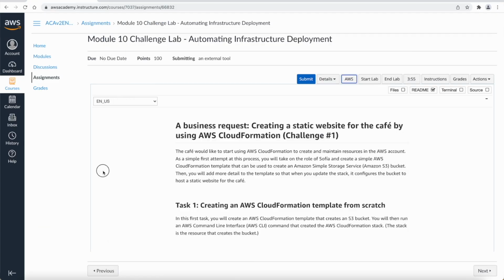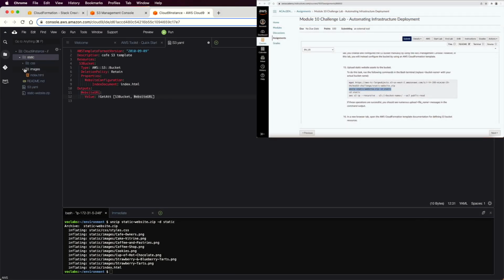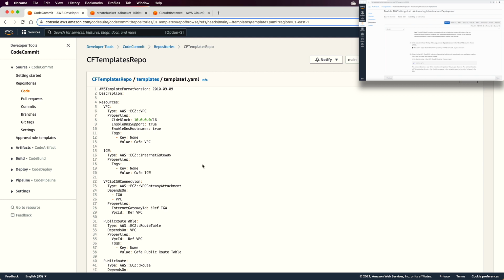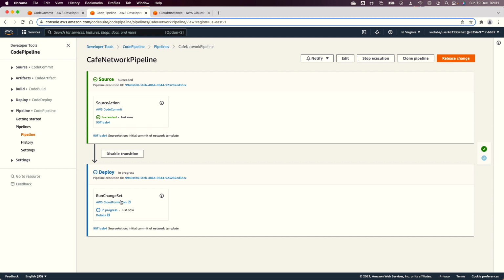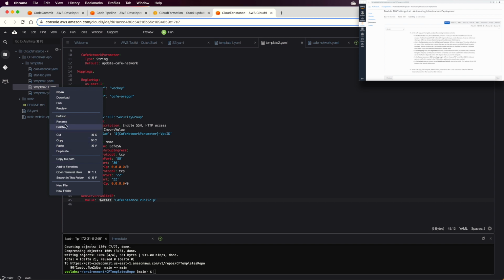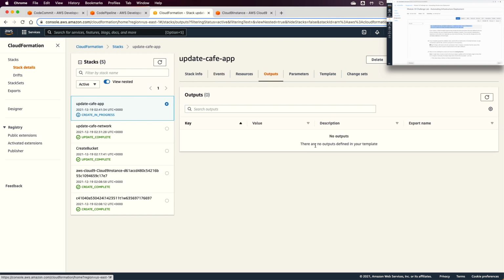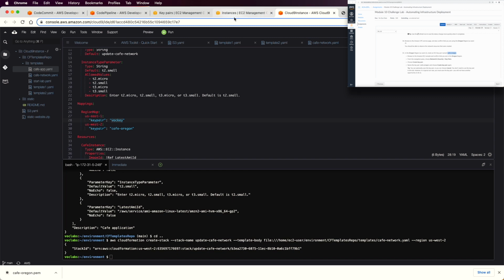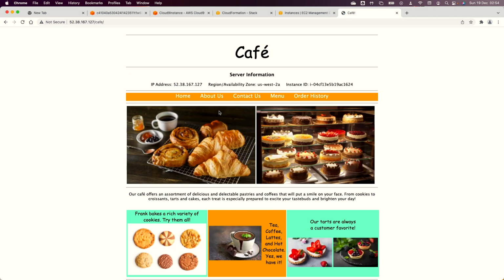Module 10 Challenge Lab | Automating Infrastructure Deployment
After completing this lab, you should be able to:

Deploy a virtual private cloud (VPC) networking layer by using an AWS CloudFormation template

Deploy an application layer by using an AWS CloudFormation template

Use Git to invoke AWS CodePipeline, and to create or update stacks from templates that are stored in AWS CodeCommit

Duplicate network and application resources to another AWS Region by using AWS CloudFormation

⏰ TimeStamp
00:00 intro
01:24 Task 1: Creating an AWS CloudFormation template from scratch
04:44 Task 2: Configuring the bucket as a website and updating the stack
08:22 Task 3: Cloning a CodeCommit repository that contains AWS CloudFormation templates
11:05 Task 4: Creating a new network layer with AWS CloudFormation, CodeCommit, and CodePipeline
16:12 Task 5: Updating the network stack
18:45 Task 6: Defining an EC2 instance resource and creating the application stack
27:15 Task 7: Duplicating the café network and website to another AWS Region